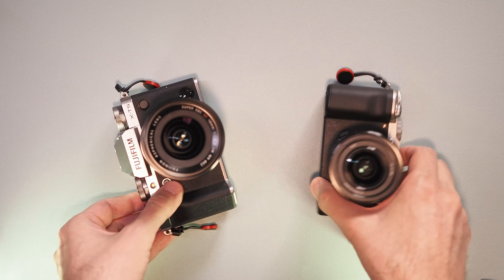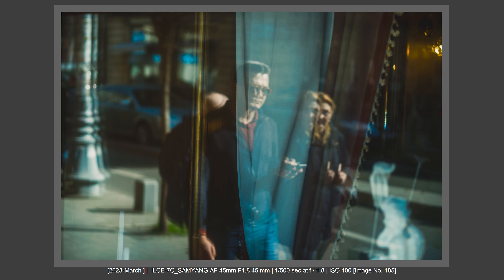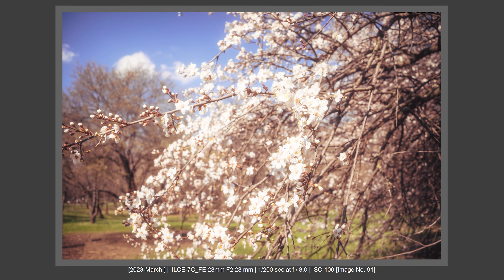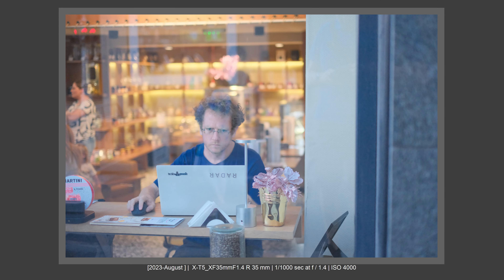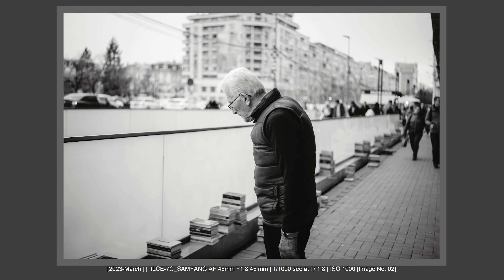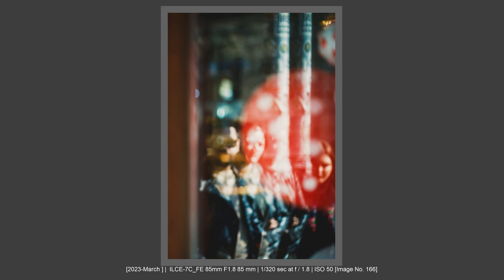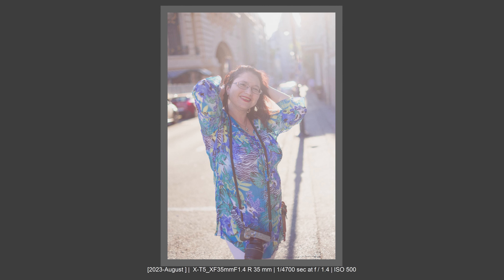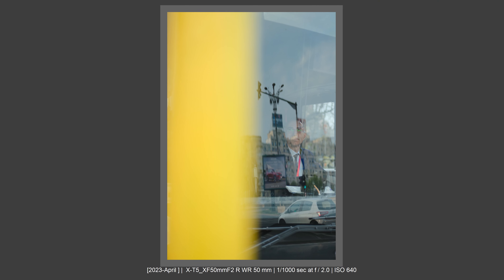Fujifilm X-T5 vs Sony a7C/a7CII/a7CR — Which Is Better?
Fujifilm X-T5 vs Sony A7c - Which camera to choose depending on your skill level - pro photographer or beginner?

👑Want more clients? Start a photo funnel

CAMERA GEAR THAT I RECOMMEND, USE & LOVE:
1. Fujifilm BEST photography camera
2. Sony BEST do it all camera
3. BEST Micro Four Thirds Street Camera
4. BEST APS-C Every Day Carry Camera
5. BEST EDC Full Frame Camera With Fixed Lens